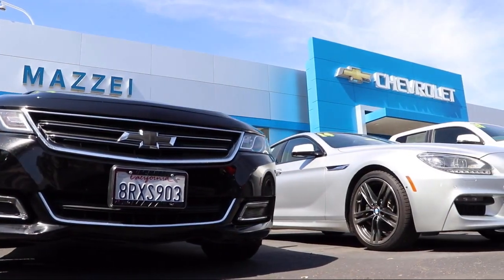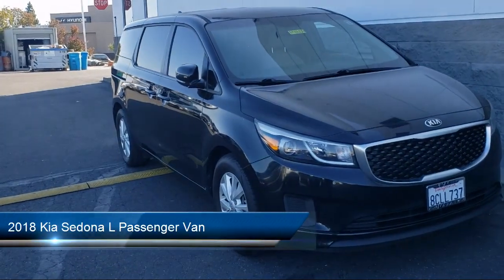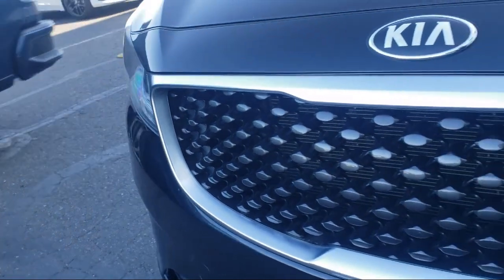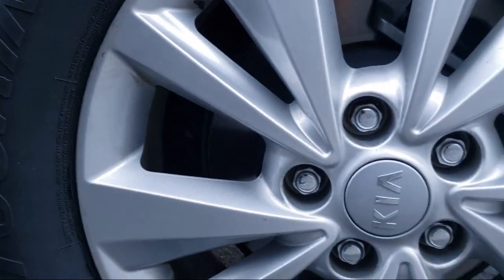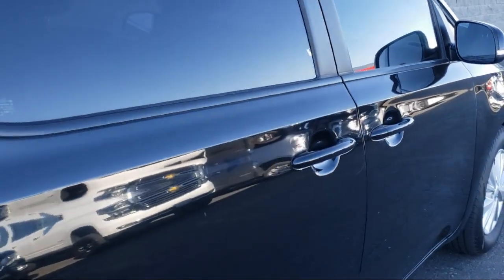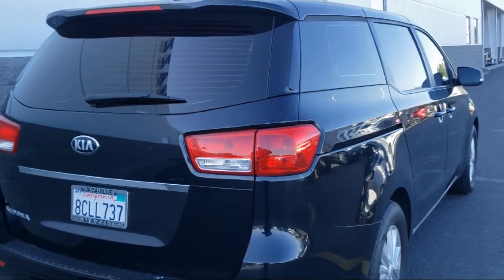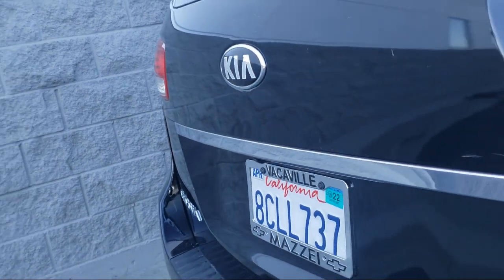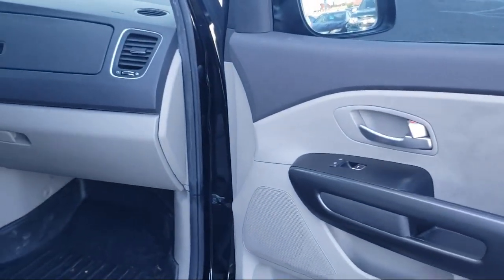2018 Kia Sedona L Passenger Van Vacaville Dixon Woodland Fairfield Vallejo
2018 Kia Sedona L Passenger Van Stock Number: P4609 Vin:KNDMA5C14J6381737.
Mazzei Chevrolet is proudly serving our friends and neighbors in Dixon, Woodland, Vallejo, Fiarfield, and Vacaville. or give us a call at for more information about this or any of our other vehicles.
Mazzei Chevrolet
631 Orange Drive